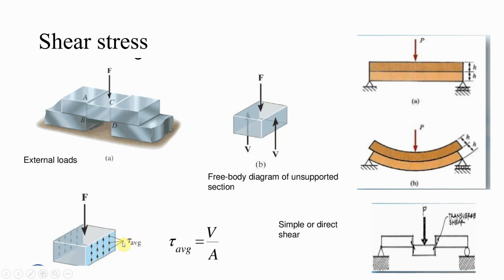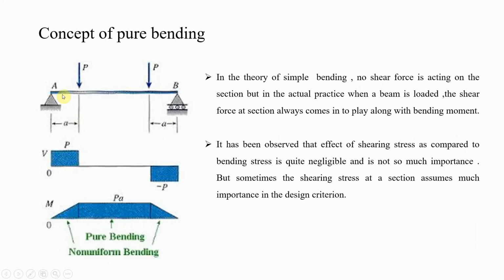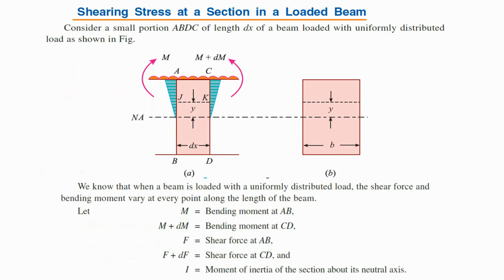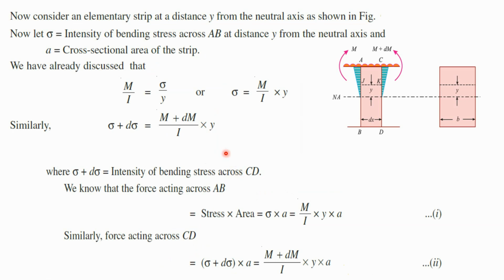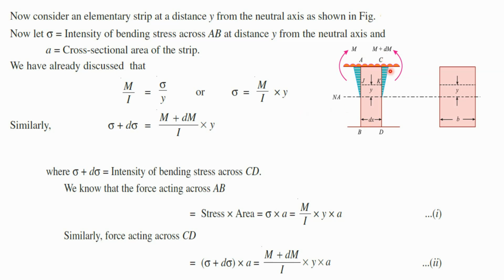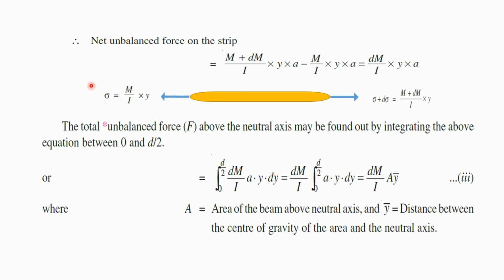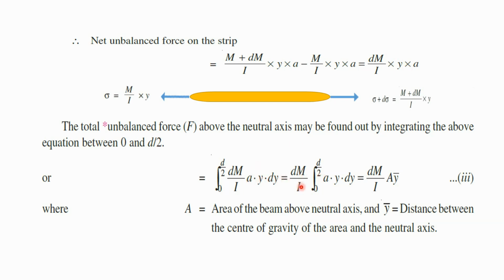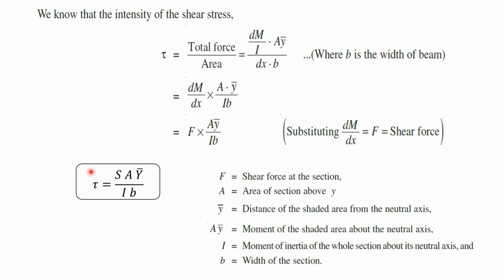SHEAR STRESS FORMULA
THIS VIDEO EXPLAINS CONCEPT SHEAR STRESS AND DERIVATION OF SHEAR STRESS FORMULA